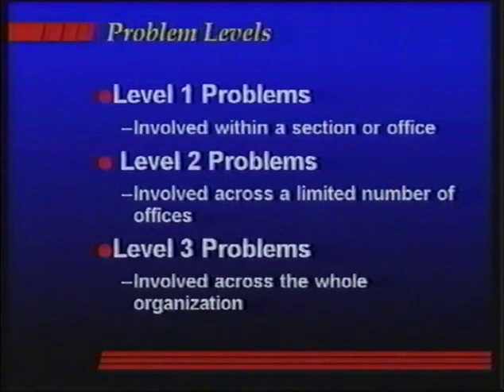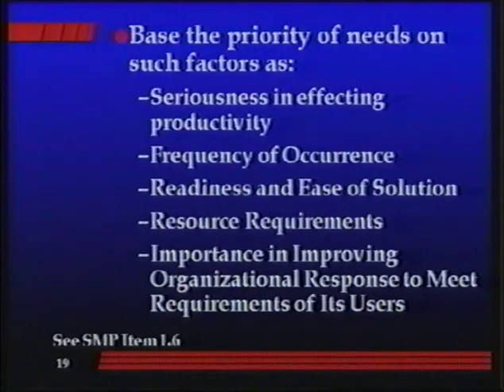Assessing Information Needs.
It's 1993 and Dr. Reynolds Ferrante develops a TV program to help educators with using computers.  It was broadcast on Jones Cable. 1994 Copyright.
Mind Extension University
Master Of Arts
EDUC230
Managing Computer Applications

Featuring:
- Barry Prokop, Fairfax County Public Schools
- Greg Cook, Tidewater Community College

History: Dr. Ferrante was given a stack of DVD's years ago and they sat on a shelf.  We dusted them off and it was discovered they were from his show.  Maybe given to him by a student?  The content was burned as a DVD but converted by using Handbrake to combine the VOB's then uploaded to Youtube.  There is classical music used many of the productions that is flagged as copyrighted.
According to Wikipedia Mind Extension University went through some changes in ownership and it is unclear what their rights are as to this program at this time.